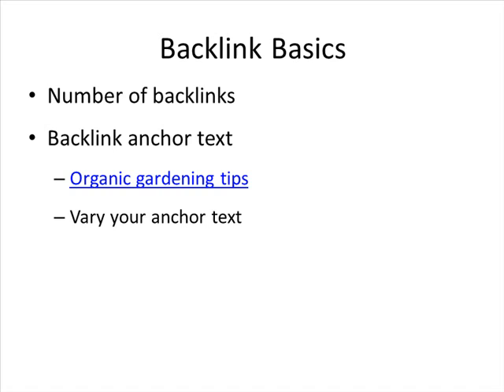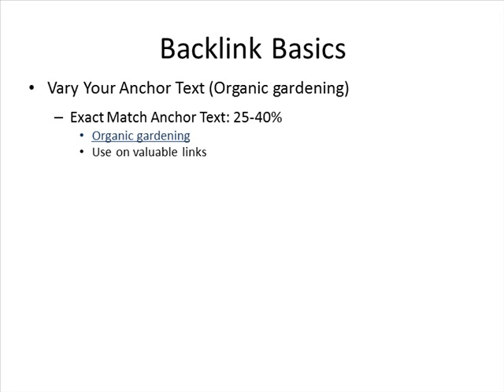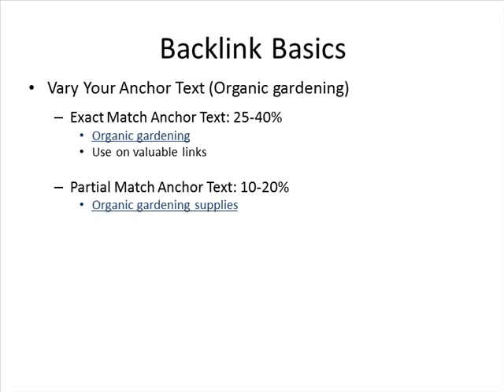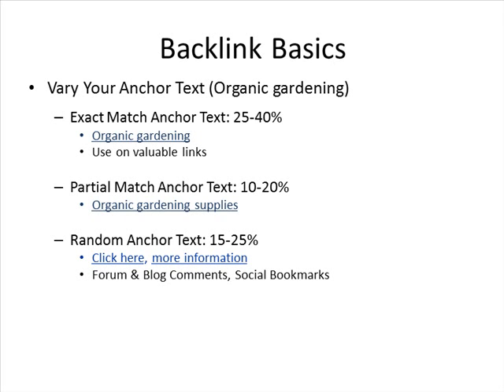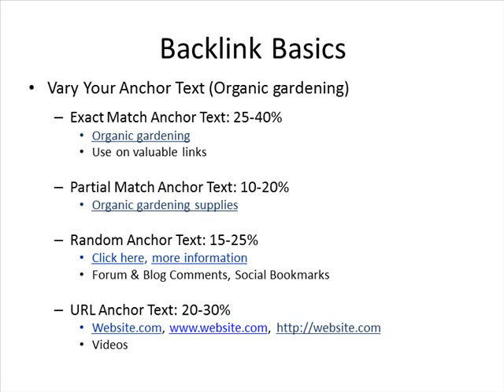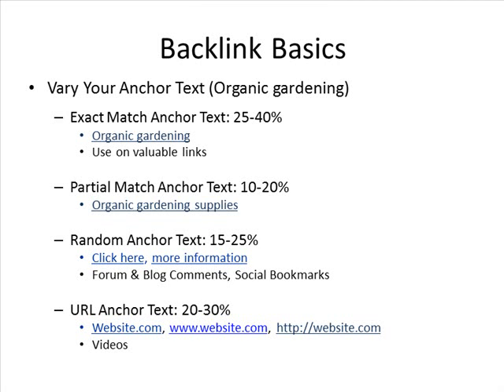Yeahgoshopping offpageseo.flv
This is your bonus :

We will send free credits to your site to receive unlimited visitors

 All new members receive 1000 free surf credits!

1:1 Surf Ratio

Random Bonus Points for Surfing

CASH Payout for Gold Members!

    Enter your website address, category and geotarget in the form below
    Follow the on-screen instructions to set up your trial - it only takes 5 minutes
    Start receiving hundreds of targeted visitors to your website completely free

     - Get Your Something Special from Us.
     - Need a special gift for a family members or friends ?
     - Receive free 5 credits store for first order.

* ALREADY OWN A DOMAIN ?
  ADD HOSTING, EMAIL AND MORE FOR CHEAP PRICE

                 5NC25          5% discounts on orders $25 and over

                 YEAHSALE  $10.00 Off ($50.00 Order Minimum)
                 YEAHSALE100  $25.00 Off ($100.00 Order Minimum)

             video-on-Demand Theater
  15 Free Minutes

Discover the 7 Steps To Financial Freedom that will skyrocket you towards financial success.